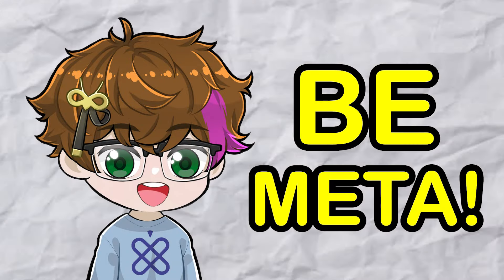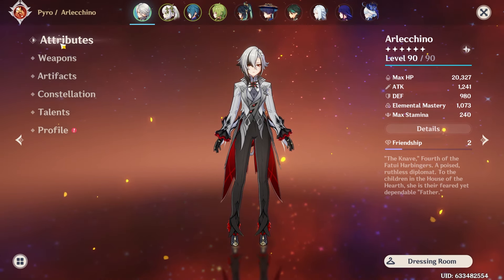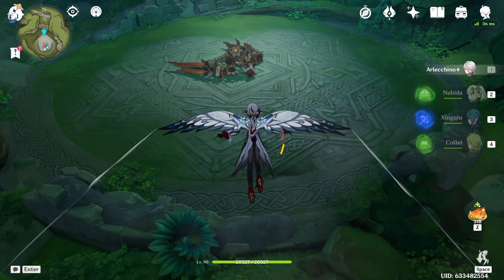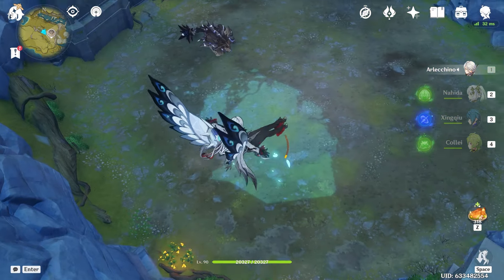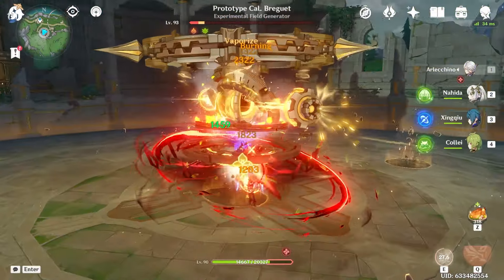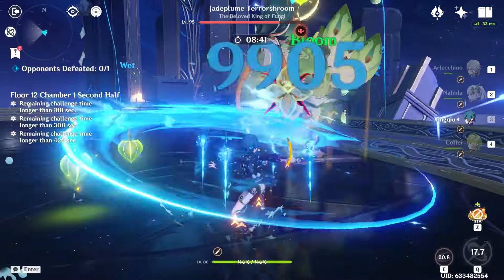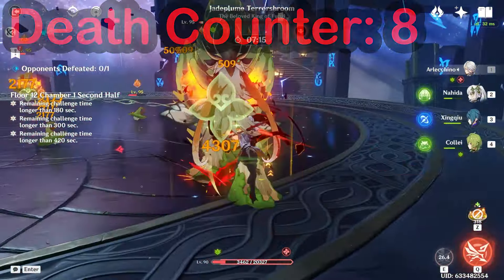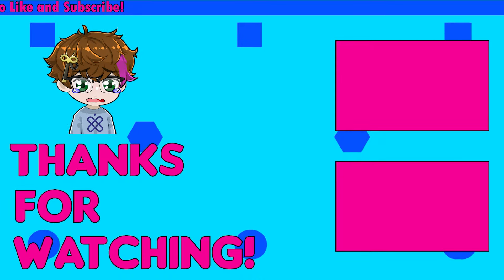Can BURGEON ARLECCHINO 36 Star SPIRAL ABYSS ~ Off-Meta Genshin Builds!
Welcome to Off Meta! The Genshin Impact gameplay series where we build characters in all the wrong ways to see how they can be used, outside of their intended use!

Today we'll be playing and building Arlecchino Burgeon! A very Off-Meta spin on her current teams and builds. Can we manage to 36 star the 4.6 spiral abyss with this new scuffed build? Let's find out!